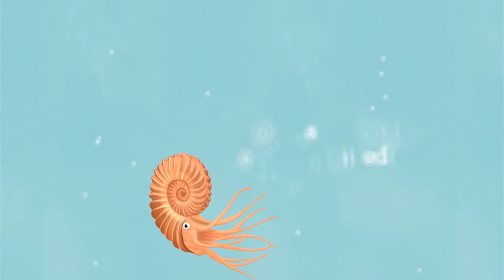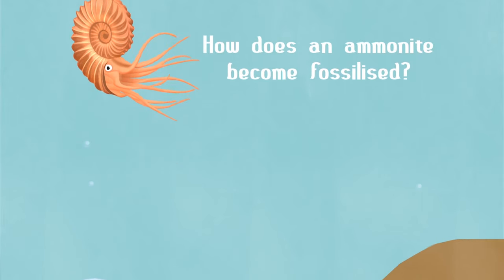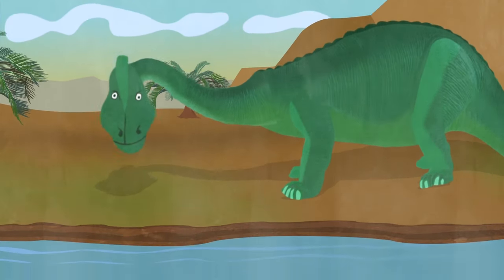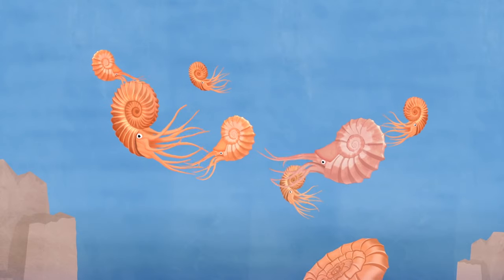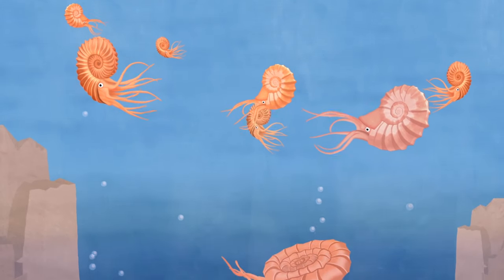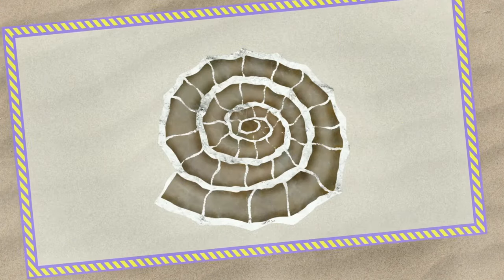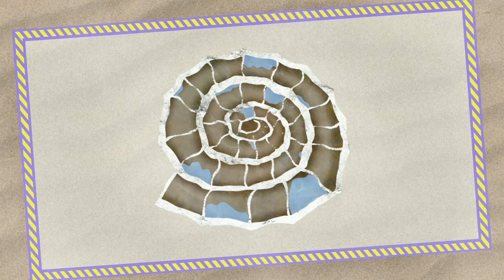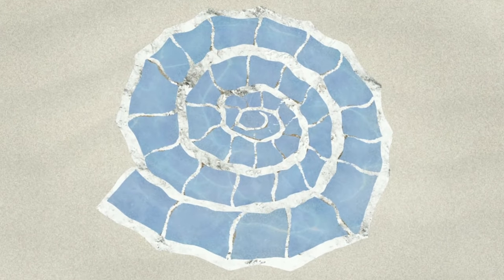How an ammonite becomes a fossil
An animation which explains how this ancient ocean dweller is changed into a fossil